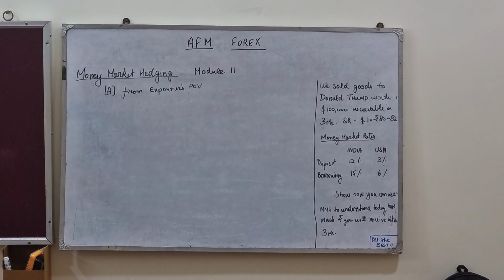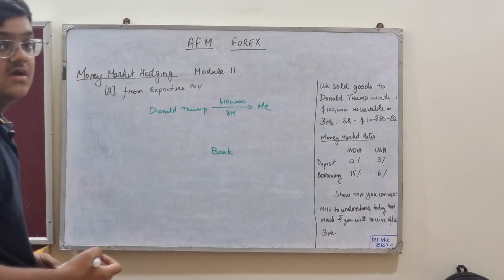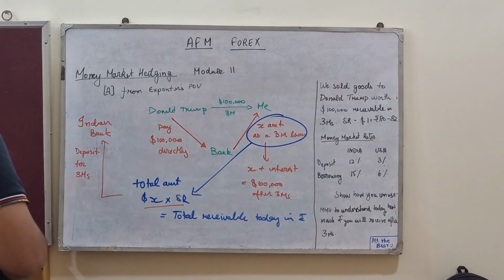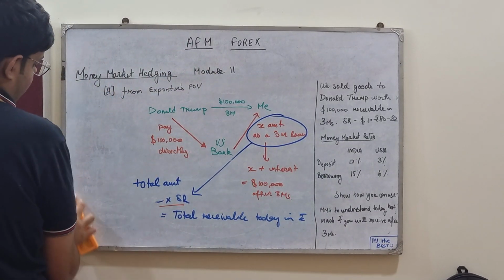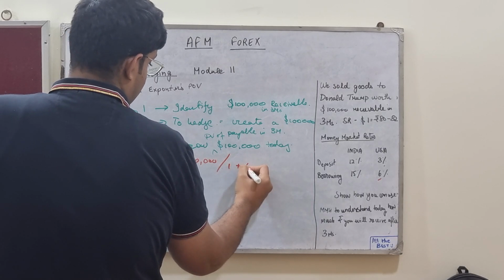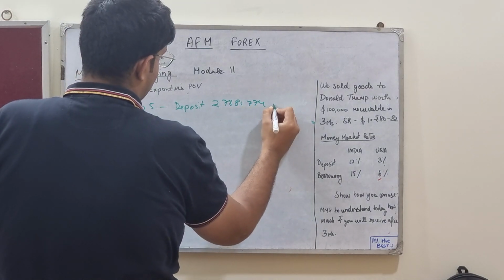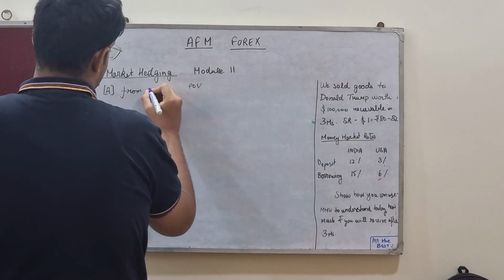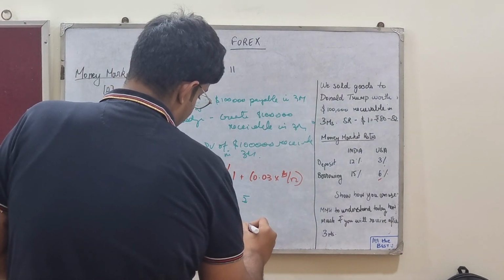AFM Forex Module 11